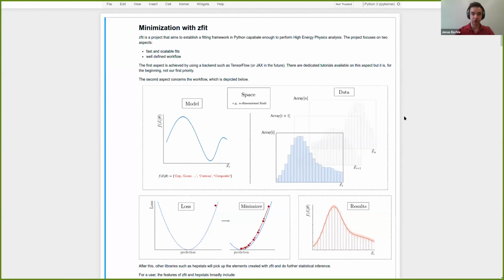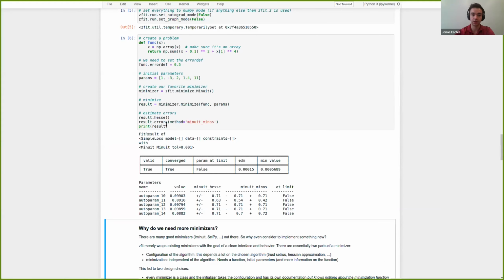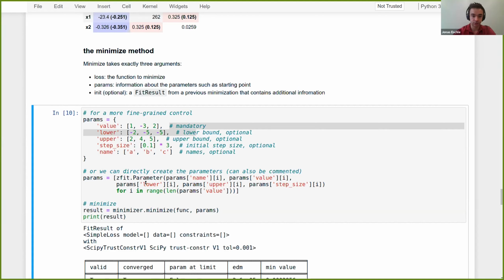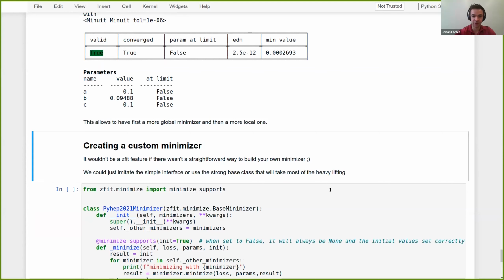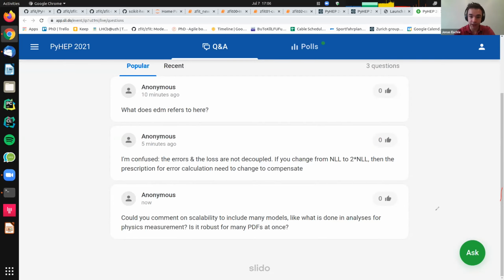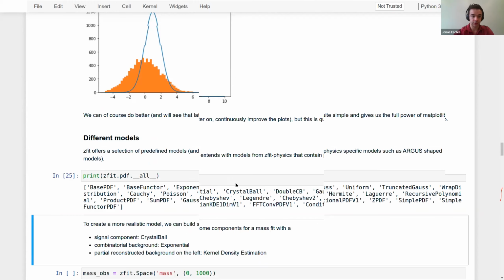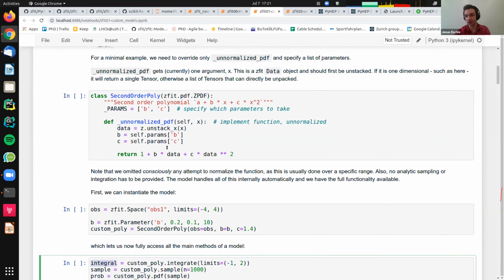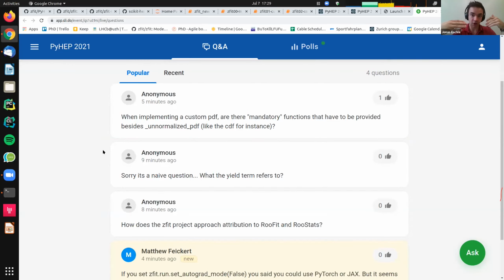PyHEP 2021: zfit introduction, minimization and interoperability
zfit is a Python library for (likelihood) model fitting in pure Python and aims to establish a well defined API and workflow. zfit provides a high level interface for advanced model building and fitting while also designed to be easily extendable, allowing the usage of custom and cutting-edge developments from the scientific Python ecosystem in a transparent way.
This tutorial is an introduction to zfit with a focus on zfits newest developments in the area of minimization and a better interoperability with other libraries and pure Python functions.